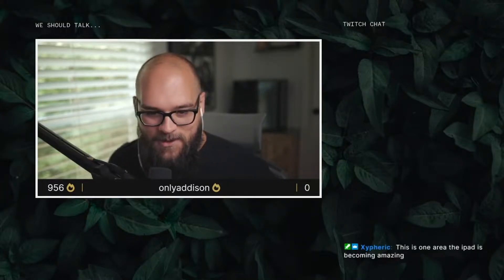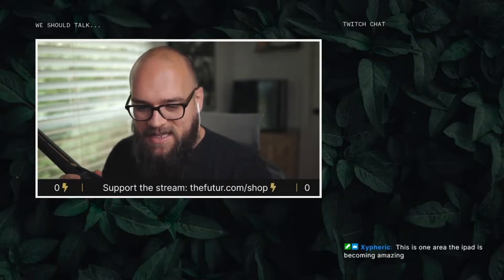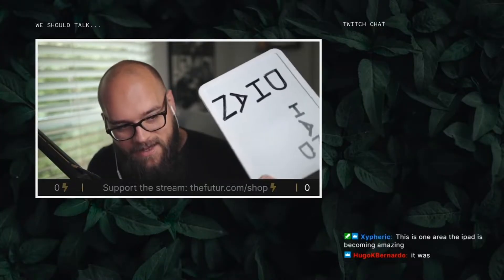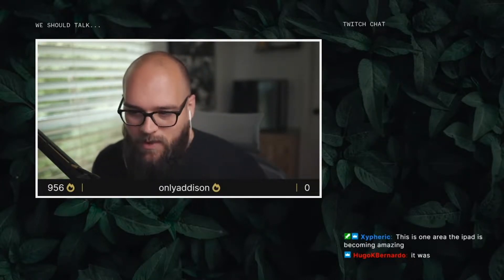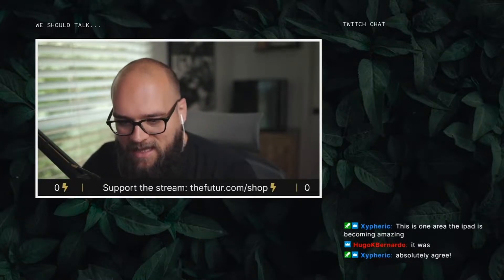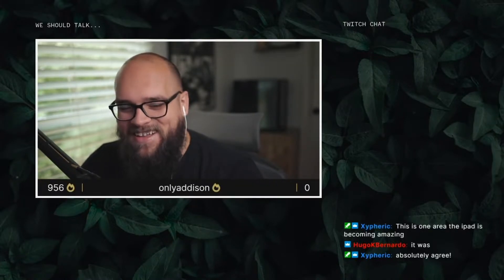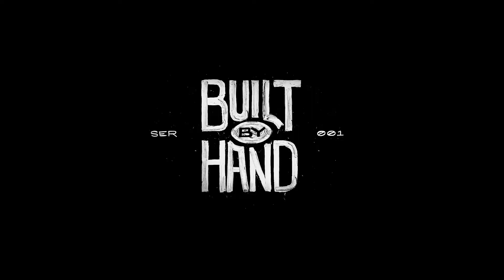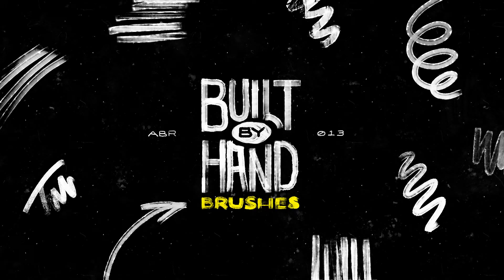Recreating 'Built By Hand' Markers - Your Move Mr Ben Burns...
Bit of fun calling out a throwaway comment Ben Burns made on one of his live streams! Recreating lovely, grungey whiteboard markers in Adobe Photoshop and Substance Designer.

The Brushes (13 Photoshop Brushes) are available to download for Ben Burn's Discord community, so check it out!

Long live the grunge.